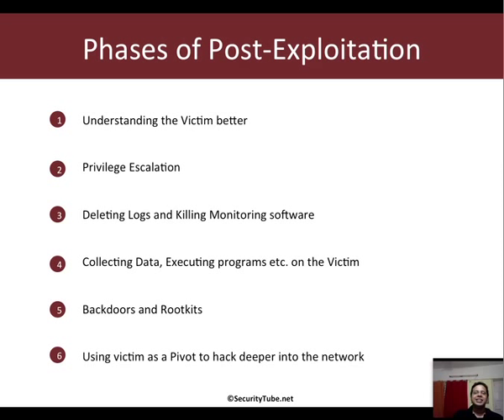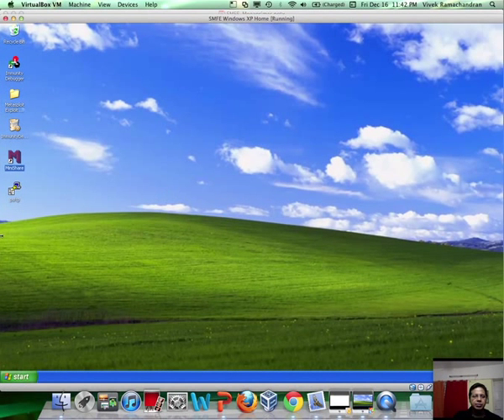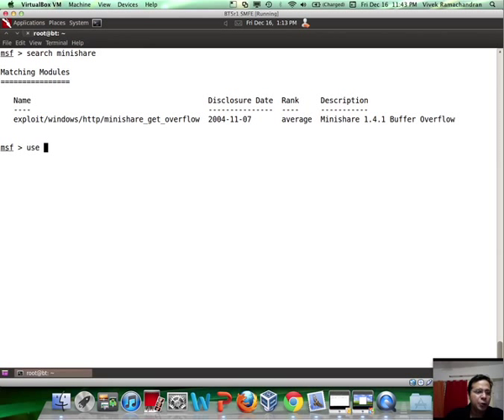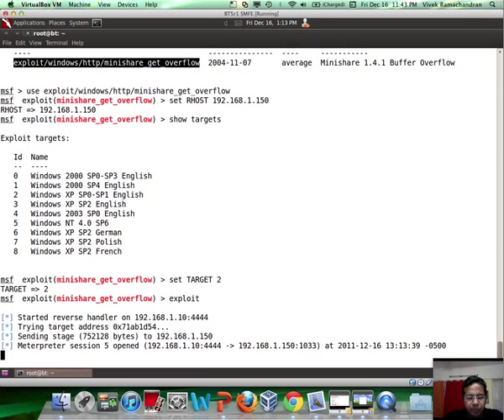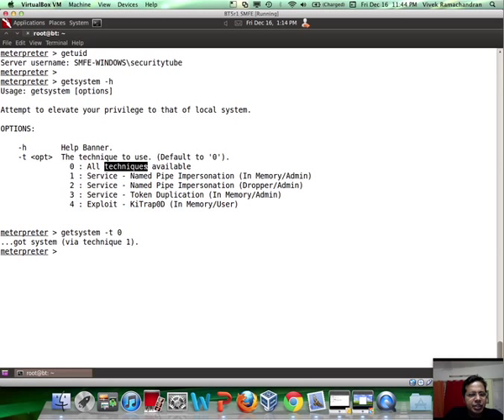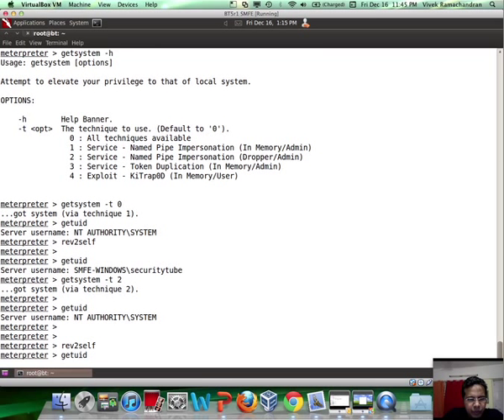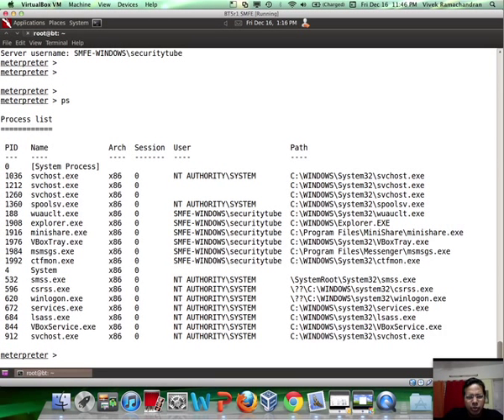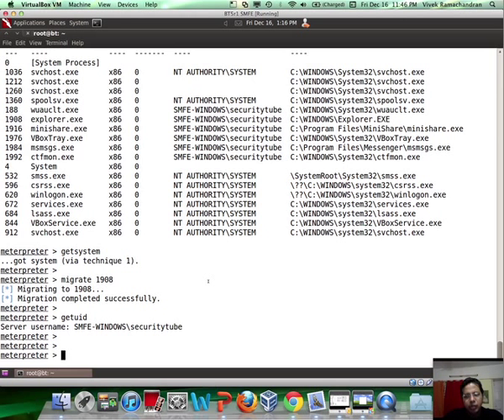SecurityTube Metasploit Framework Expert Part 06